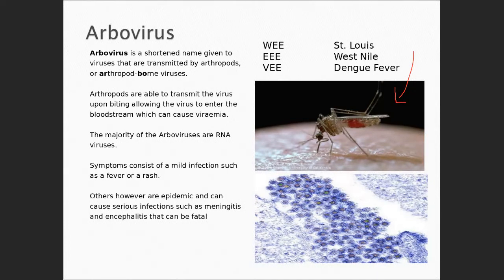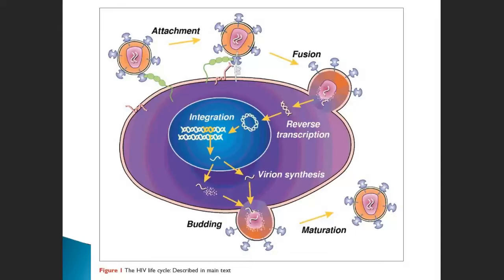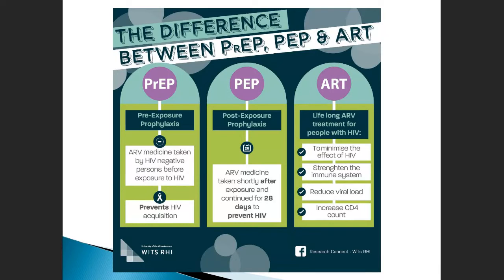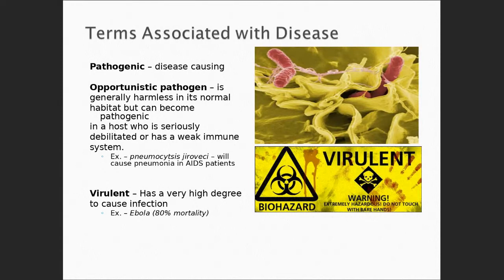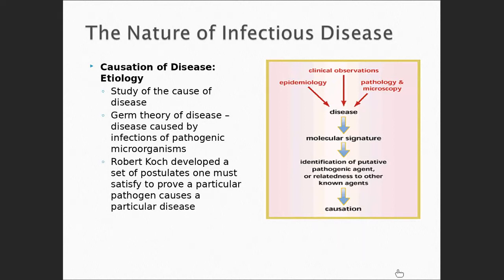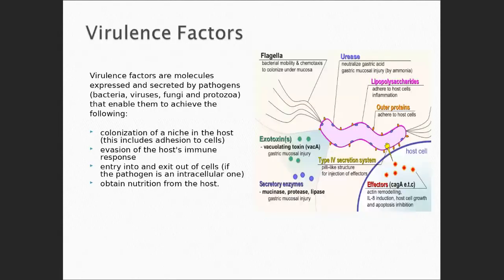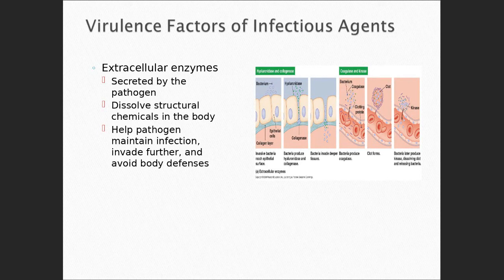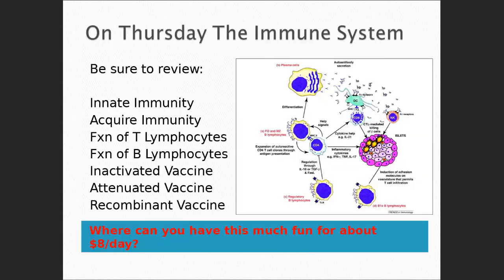Viral Pathogens and Determinant of Health and Disease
The video discusses some viral pathogen including HIV/AIDS.  The video also discusses Determinant of Health and Disease.